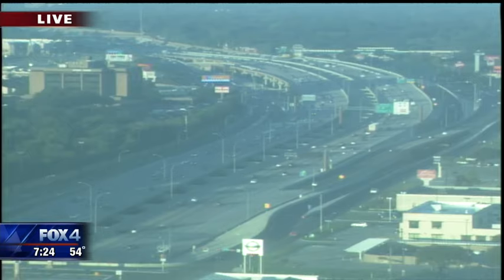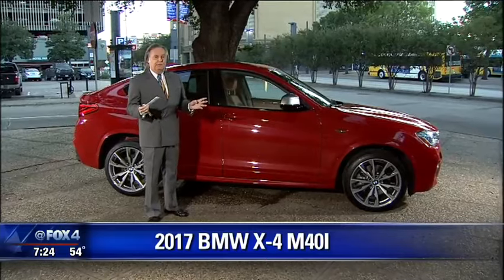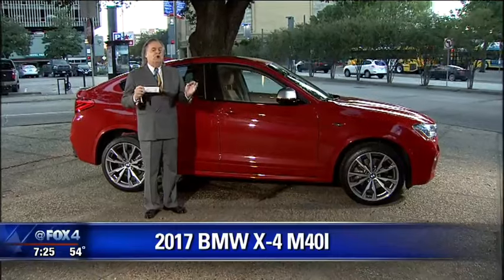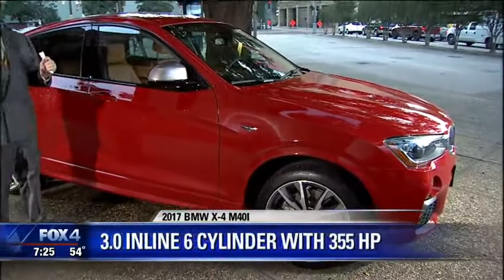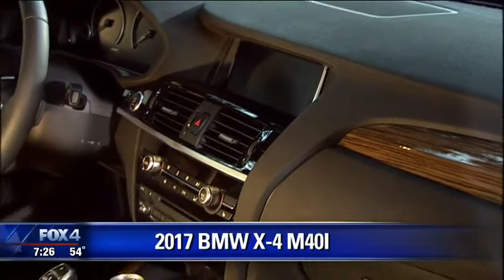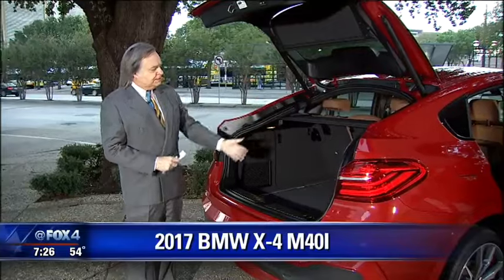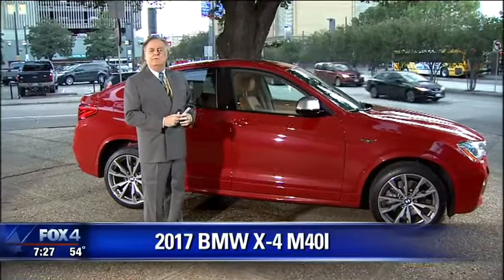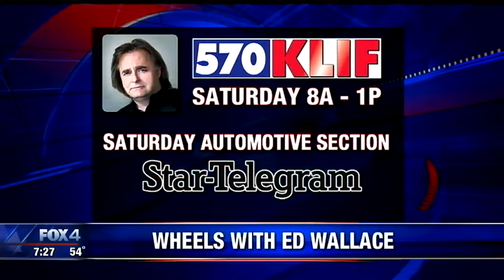Ed Wallace: BMW X-4 M40i